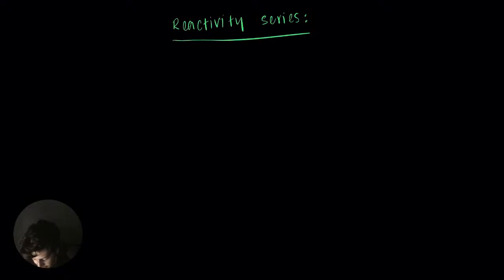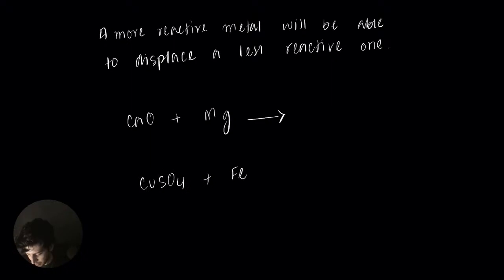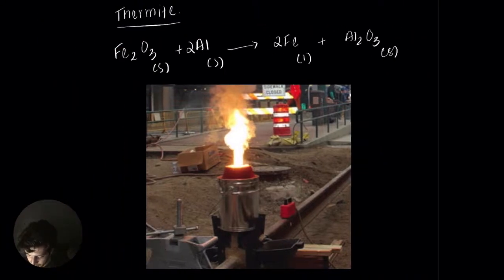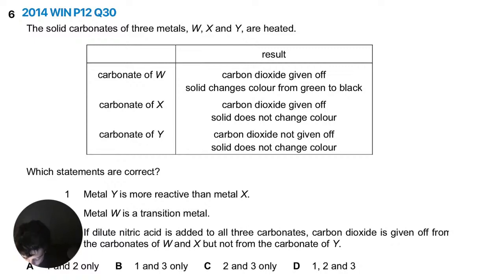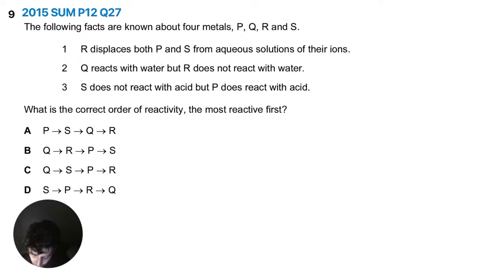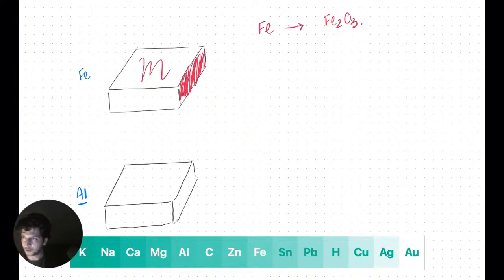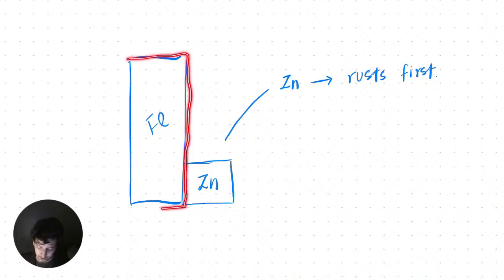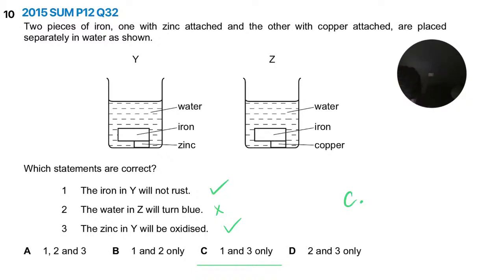Metal Displacement Reactions | OL IGCSE Chem